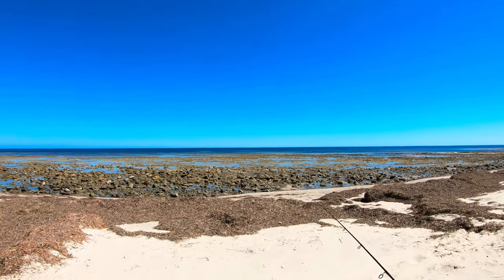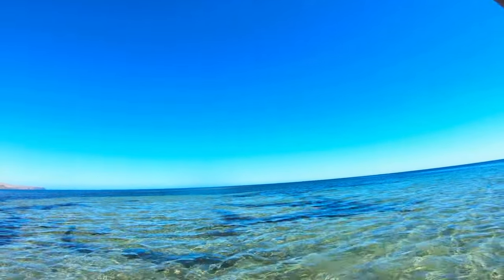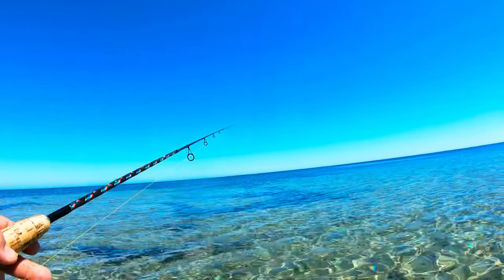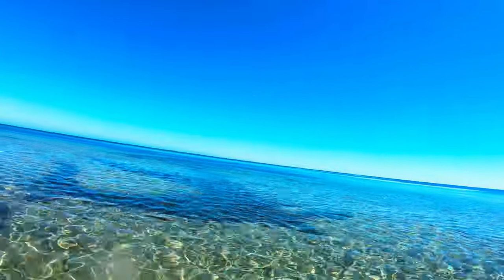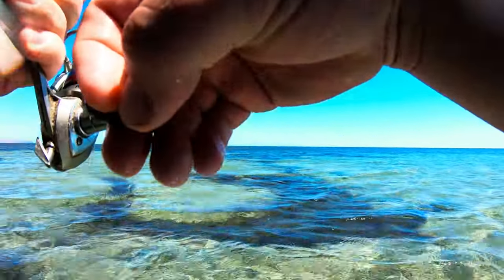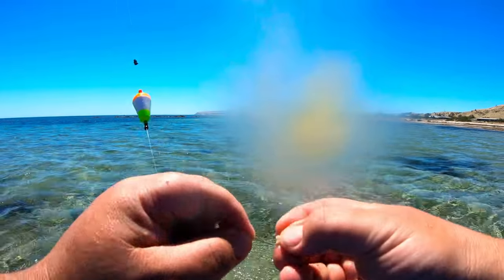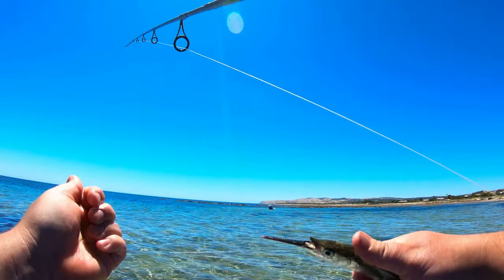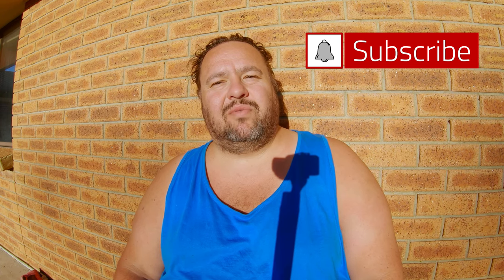Carrickalinga Beach | Fishing for GARFISH with gents and burley | Fishing South Australia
Having seen a few other fish species around while I was fishing for Yellowfin Whiting, I decided to switch it up a bit and fish for another one of South Australias Excellent table fish, the good old Garfish!

Using a simple float fishing technique incorporating burley, I managed a few fish before my trip was tragically cut short. Have a watch to find out why, plus a bit of handy info about how you can increasing your catch rate.